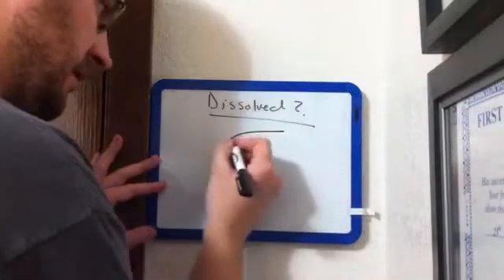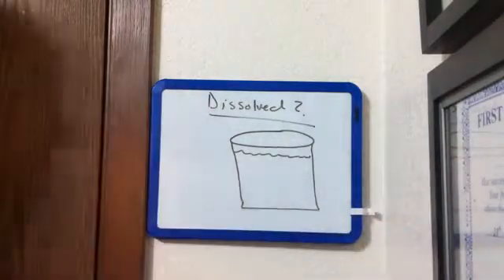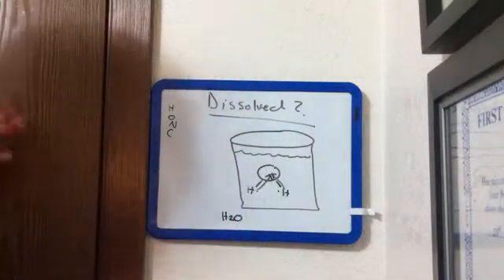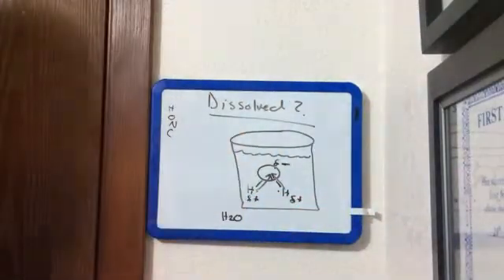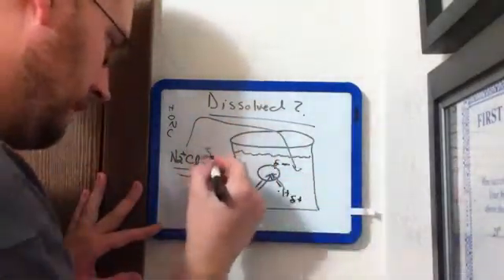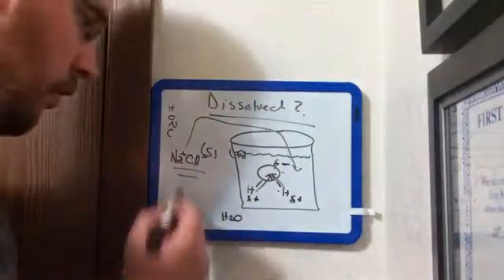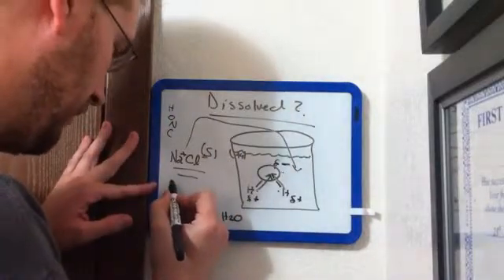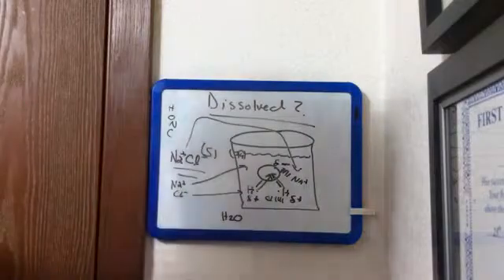Dissolved I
Discussing the basic principles of dissolving charged (ions) substances in water